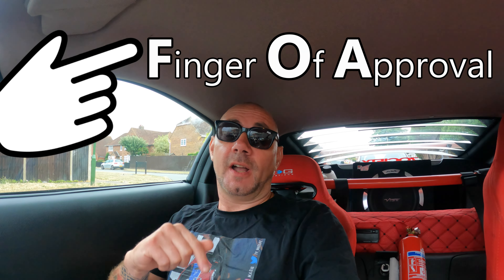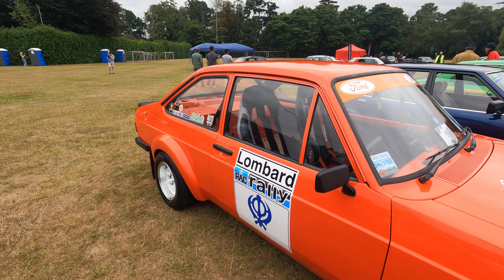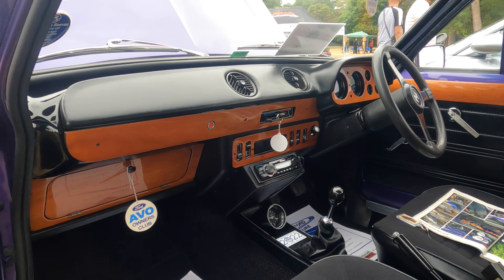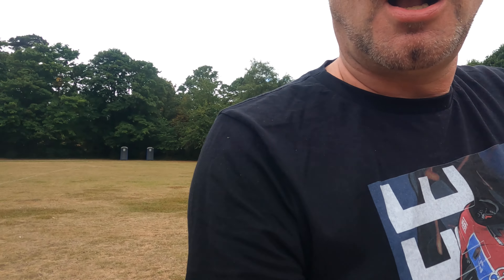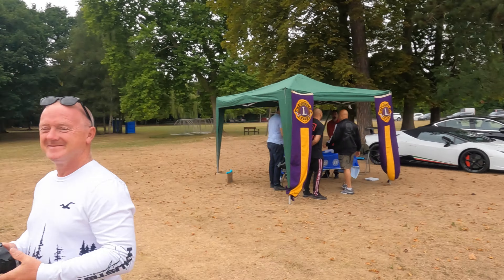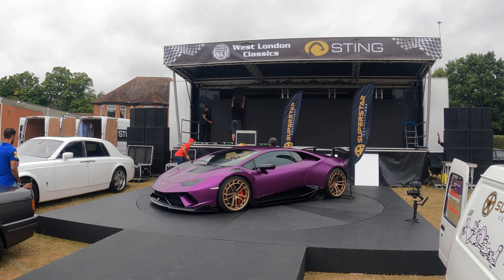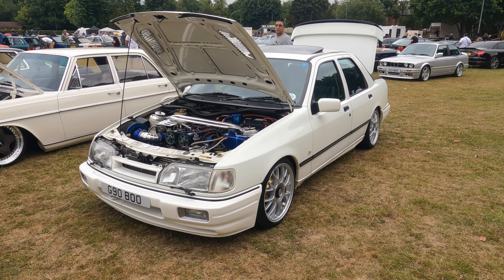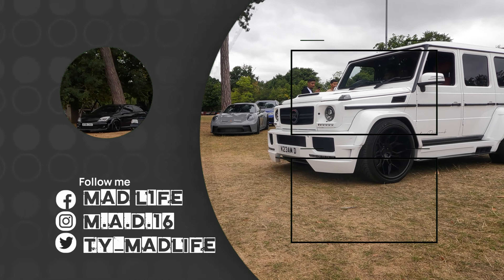I got fingered at West London Classics show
So this weekend we are visiting and showing the MAD 350 at West London Classics event, this all came about as friend of the channel Sham Lord Loxley called me and invited me to do the show and shine event as his guest :) i was totally blow away by the invite and was obviously going to attend.

Check out Lord Loxley's FOA, i cant say enough about how nice this guy is and all the things he does to help other people out, please hit that link below.

Also please go check out West London Classics out, they truly put on an amazing show.

Music
NEFFEX